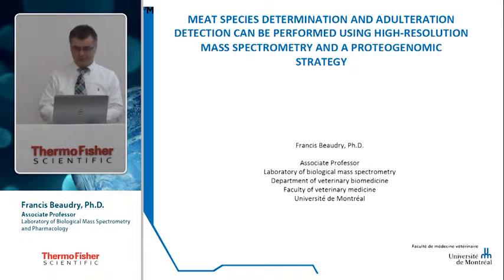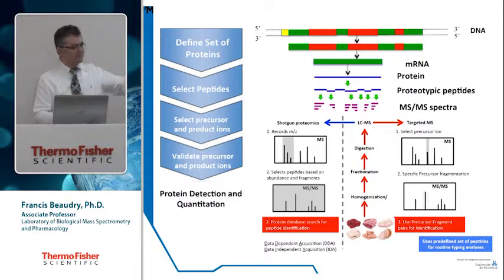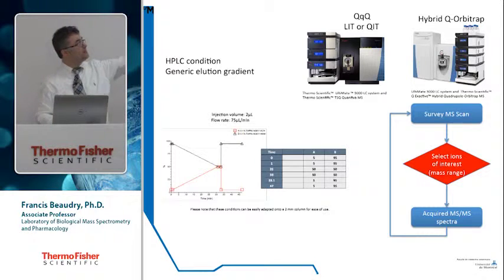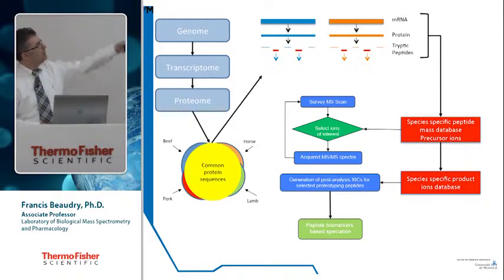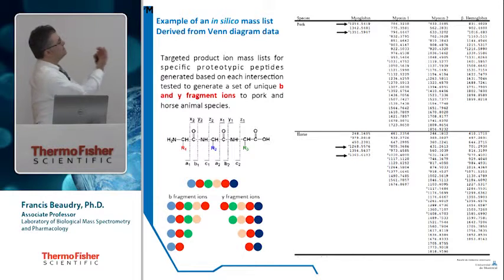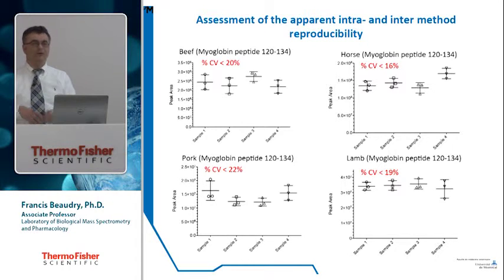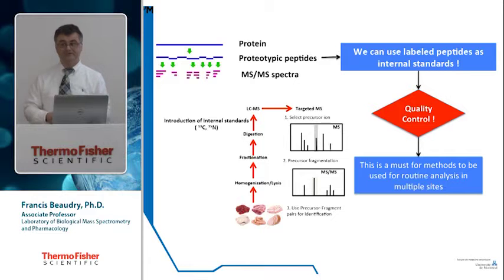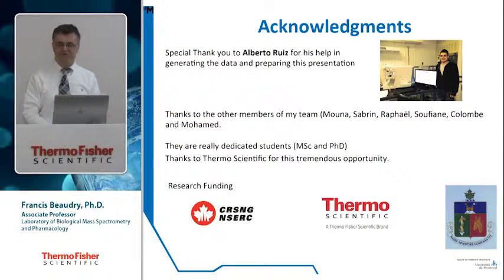Meat Species determination & adulteration detection using High-Res MS & Proteogenomic strategy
A new strategy is presented for identifying meat adulteration and authenticity by merging bioinformatics and a targeted bottom-up proteomic approach using LC coupled to Orbitrap HRAM mass spectrometry